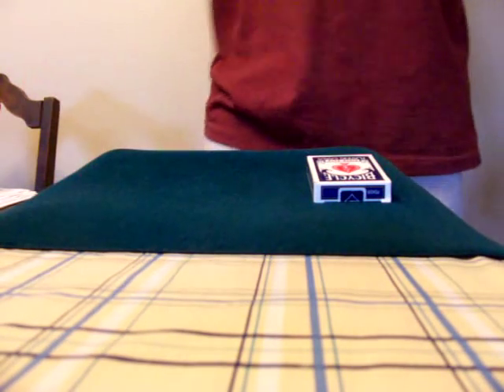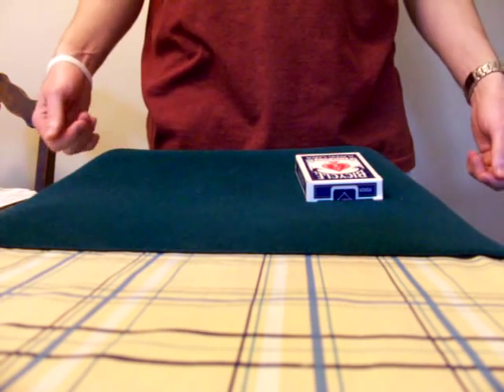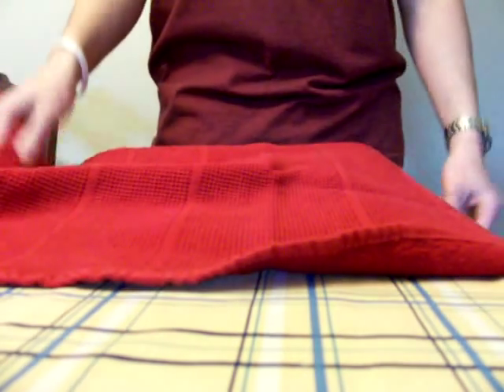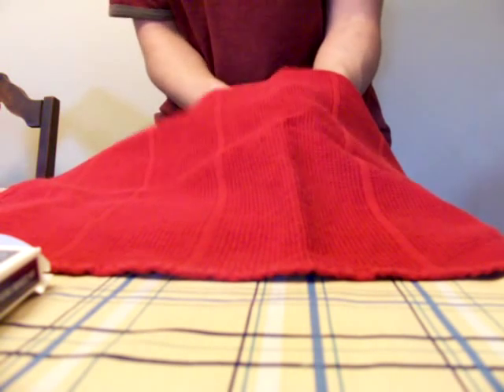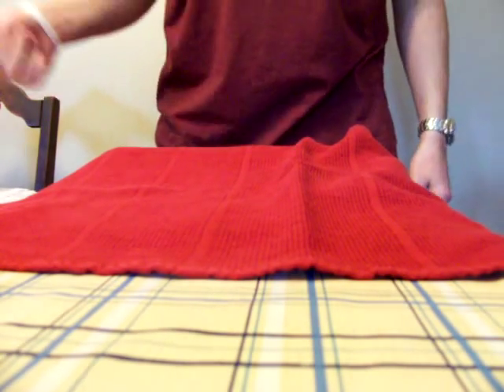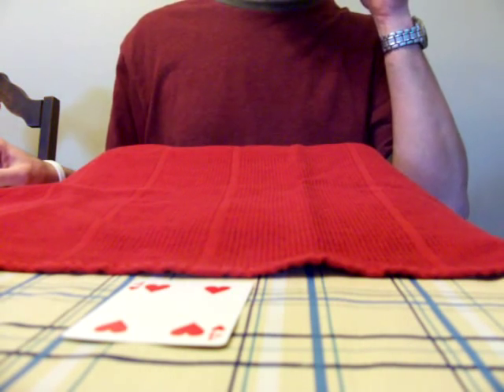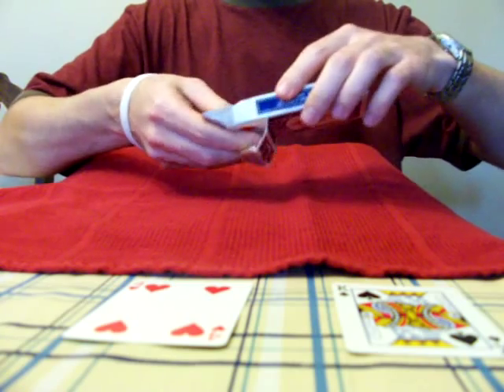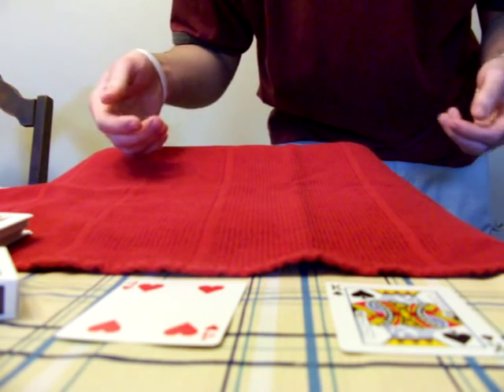SUM deck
Here's a nice trick you can do with a deck of cards called the SUM deck by Roy Johnson. There are many other tricks you can do with this deck, but this trick is one of the most impressive under the right circumstances. I hope you like my version which is a variation of Martin Lewis' "Whispering Joker".